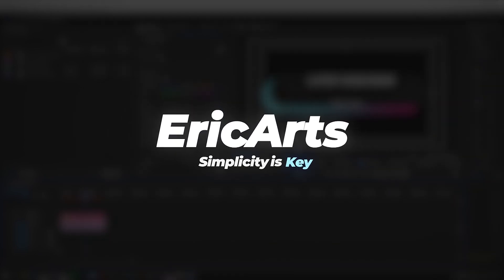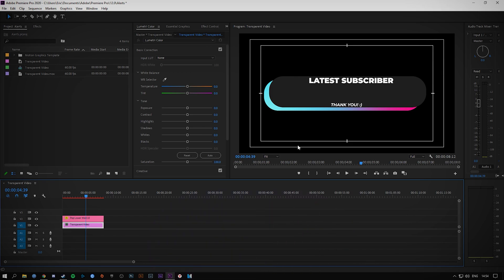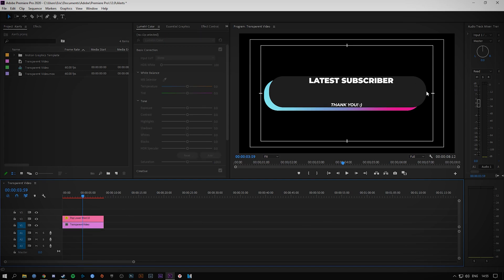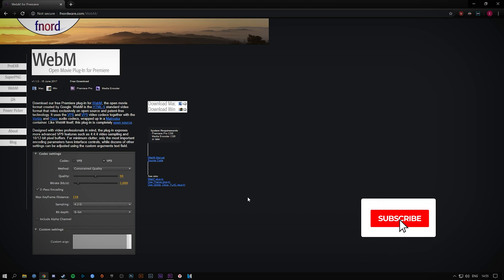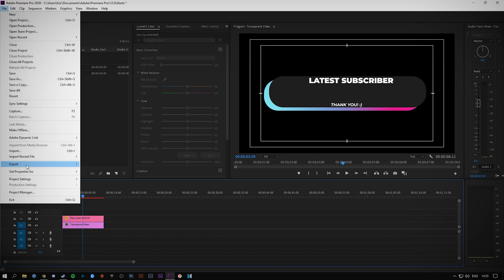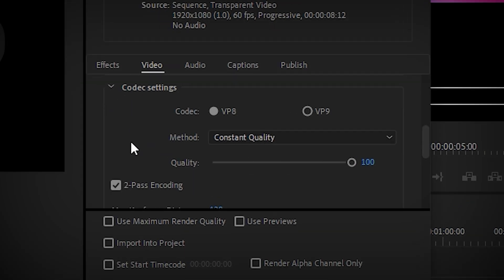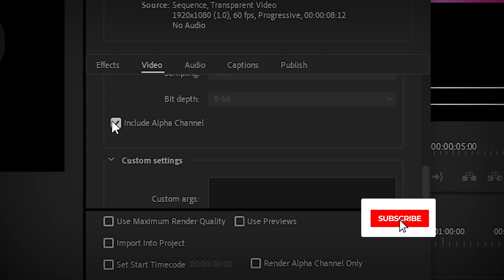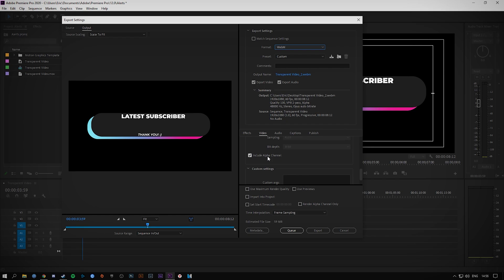HOW TO EXPORT WEBM FROM PREMIERE PRO (WITH ALPHA/TRANSPARENCY) - Premiere Pro Tutorial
Quick tutorial on how to render/export webm files with alpha/transparency straight from Premiere Pro.

🎬Timestamps:
Intro: (0:00)
Plugin: (0:55)
Main Bit (Skip to here!): (1:20)
Outro: (2:29)